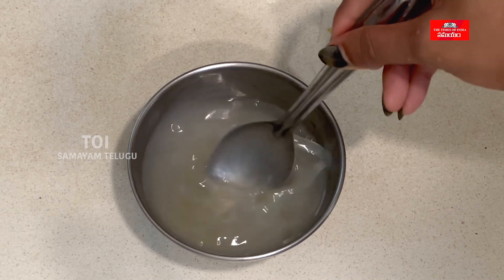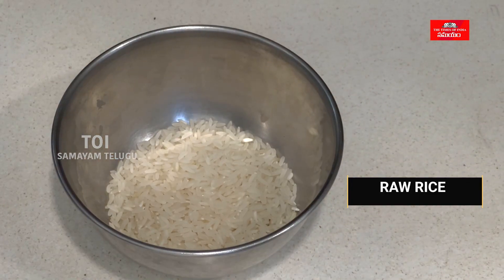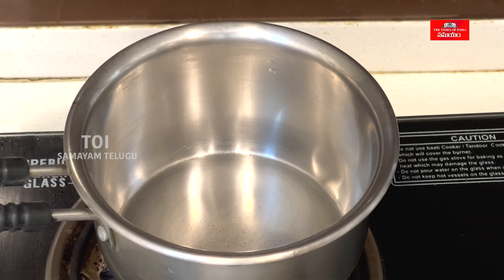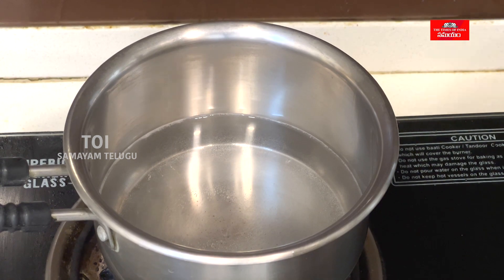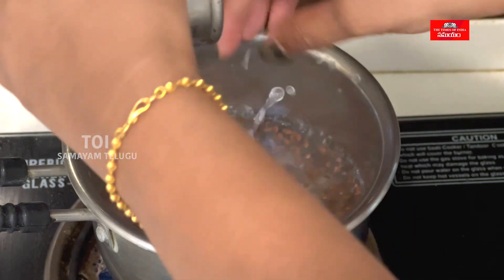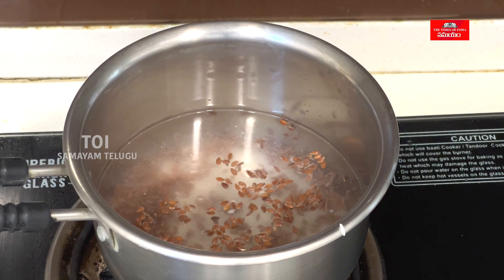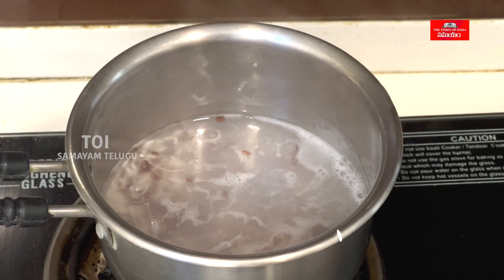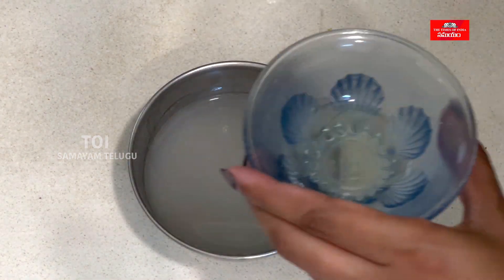This Pack Helps To Get Rid of Dry Hair/ ఈ ప్యాక్‌తో.. పట్టులాంటి జుట్టు మీ సొంతం..!||Samayam Telugu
The monsoon weather causes the humidity in the air to rise. An increase in humidity can make one prone to many hair-related issues. One of the most common hair-related issues in summer is frizzy and dry hair. This pack helps to get silky hair
వర్షాకాలం పొడిబారడం, నిర్జీవంగా మారడం, చివర్లు చిట్లడం ఇలా ఎన్నో సమస్యలు ఎదురవుతుంటాయి. ఈ సీజన్‌లో మీ జుట్టు మృదవుగా, పట్టులా మారాలంటే.. ఈ మాస్క్‌ సహాయపడుతుంది.